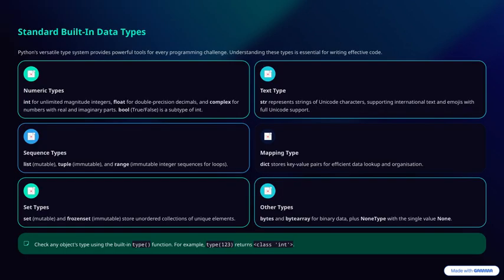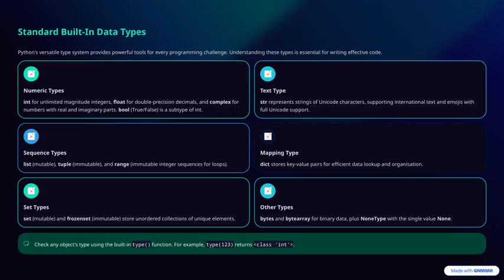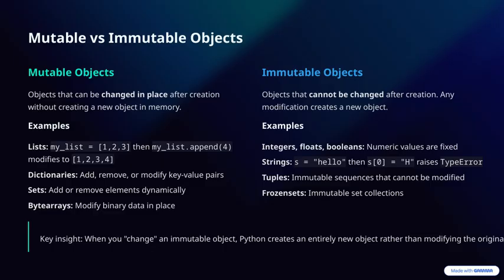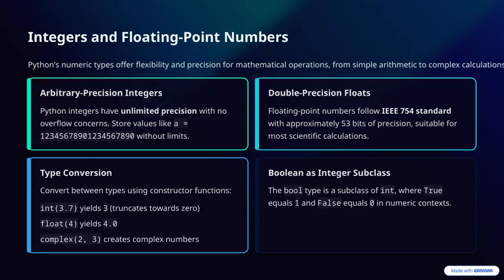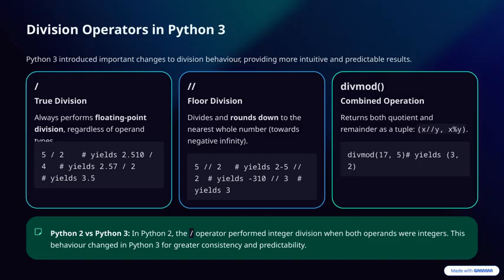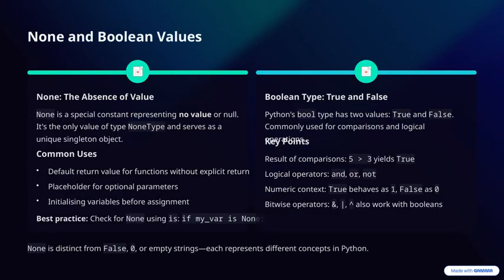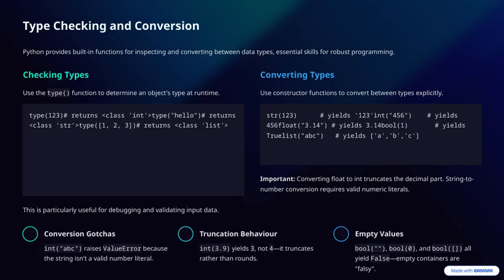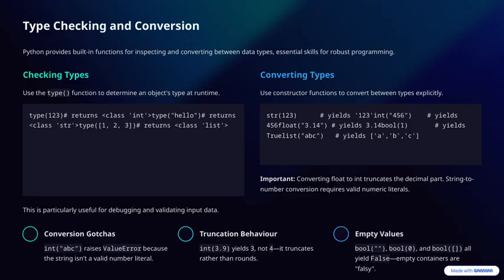Part 2: Python Data Types and Variables Interview Q & A